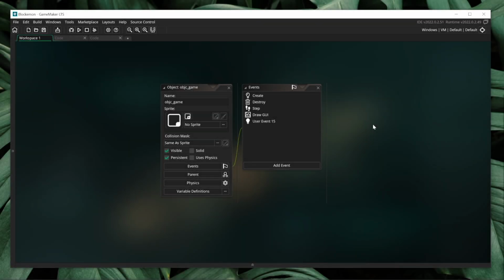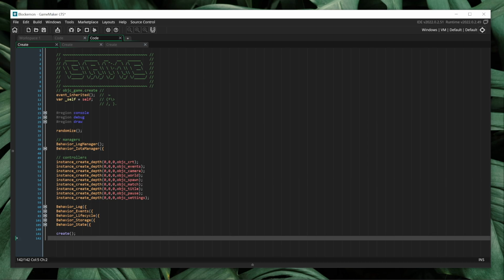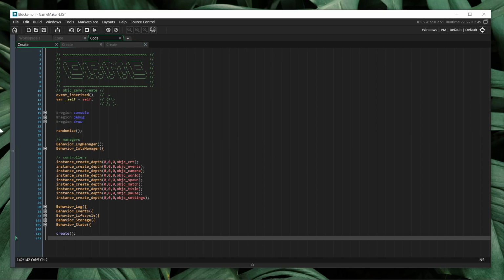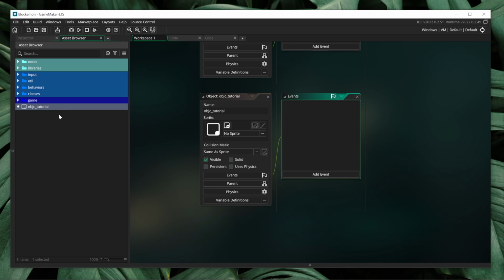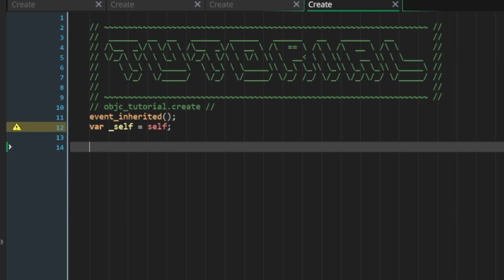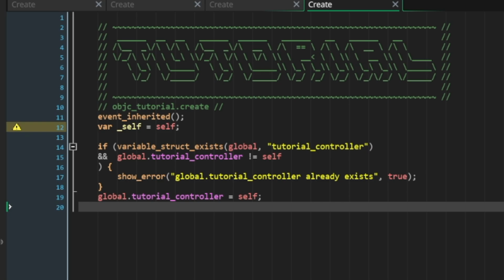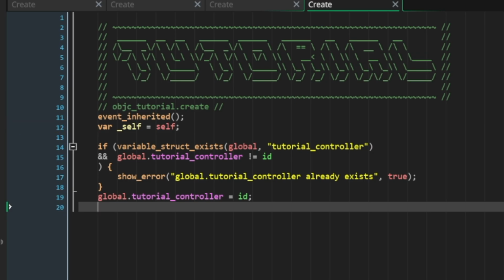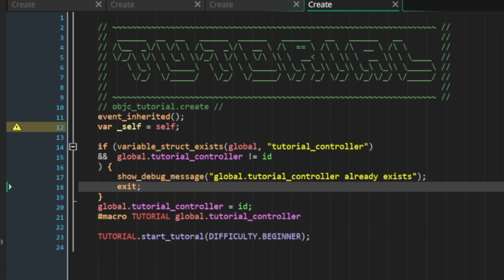iceberg 014: Singleton Controllers - GameMaker advanced tutorial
timestamps:
0:00:00 - intro
0:00:22 - title
0:00:29 - controllers
0:03:00 - singleton
0:07:13 - outro